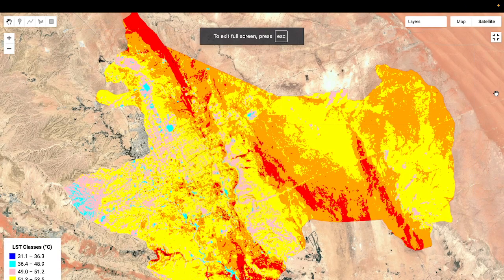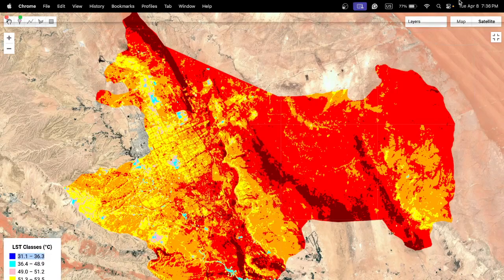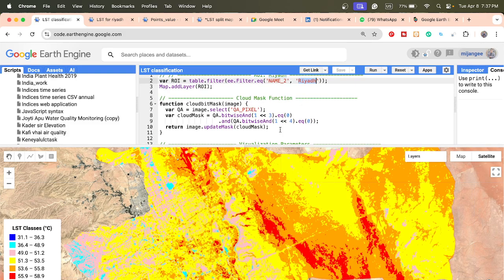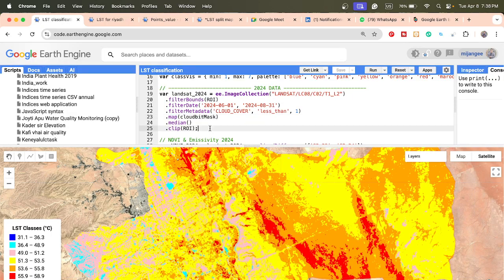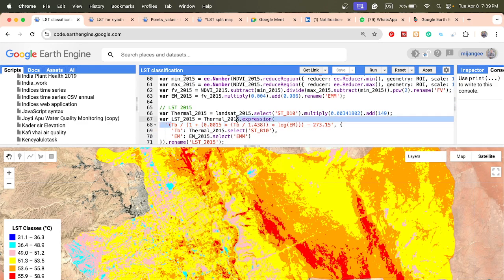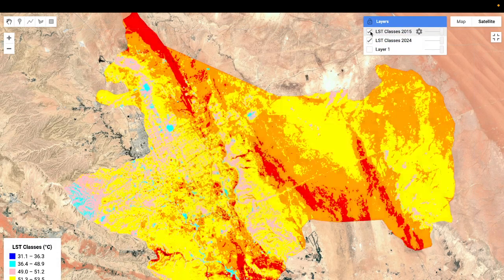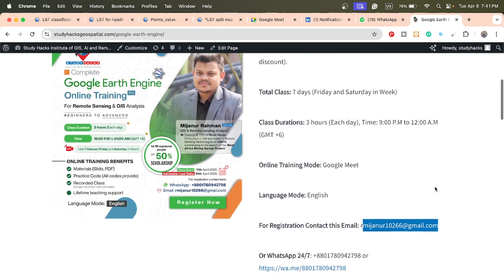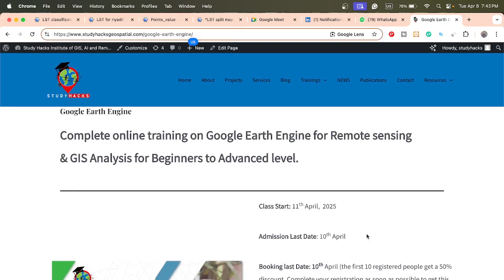Calculate Land Surface Temperature(LST) classification using Google Earth Engine || Monitoring LST